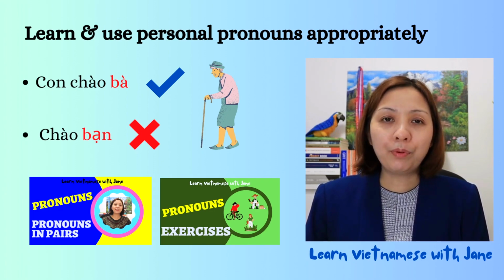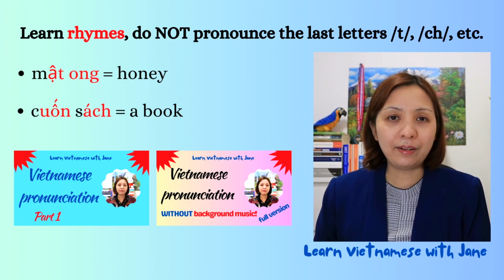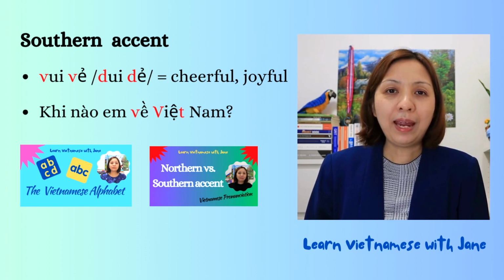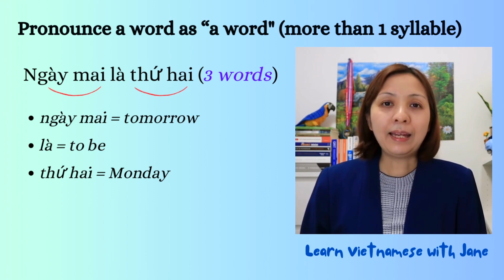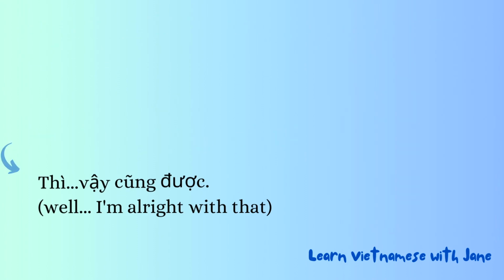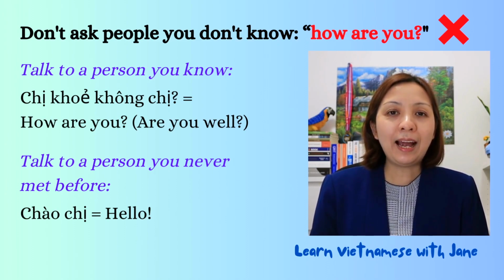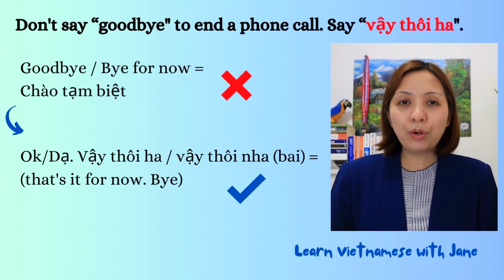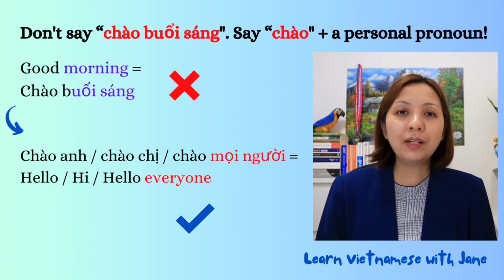How to sound like a native Vietnamese speaker